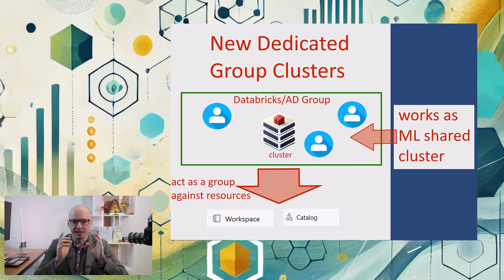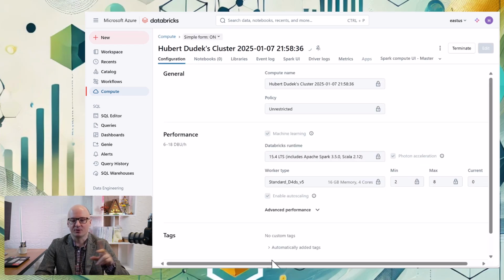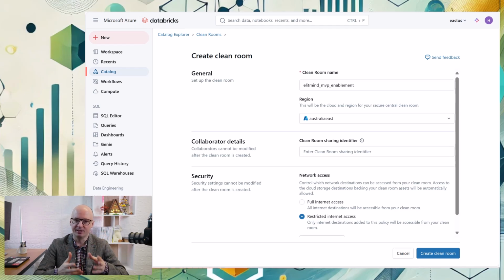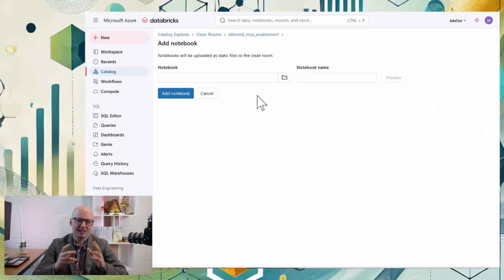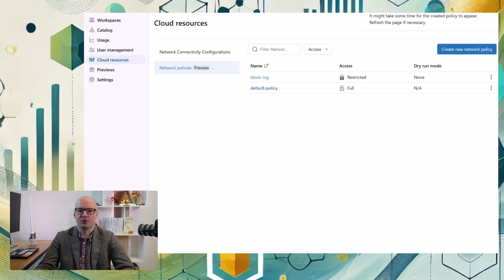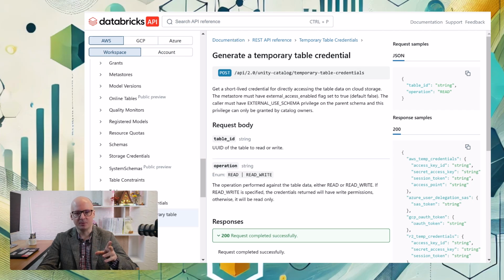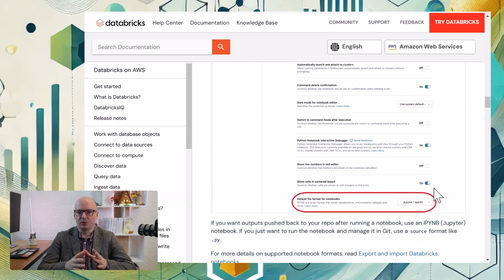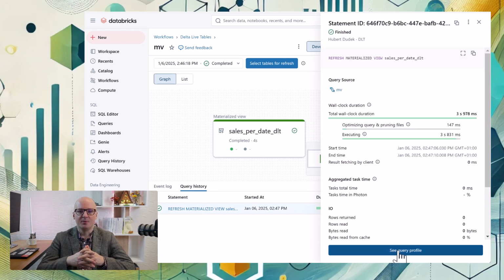What's new in Databricks - January 2025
Watch our Databricks Solutions Expert explain how new Databricks features can supercharge your data strategy:

Key highlights:

- Dedicated Group Clusters for enhanced resource management
- Lakehouse Federation supporting Oracle and Hive Metastore
- Revolutionary Clean Rooms for secure data collaboration
- Advanced Network Policies with firewall-like controls
- Streamlined Unity Catalog access with REST API support
- Powerful AutoML updates, including LLM fine-tuning
- Enhanced SQL Editor with Git integration and Jupyter notebooks
- New "light" Vacuum for efficient maintenance
- Delta Live Tables with improved query tracking
- Latest Databricks Runtime 16.1 GA
- API 2.2 rollout